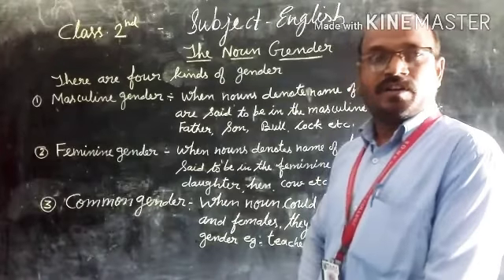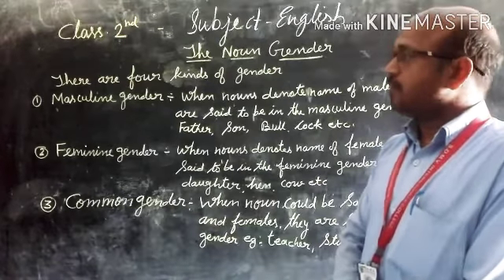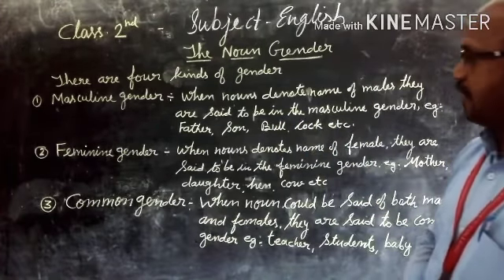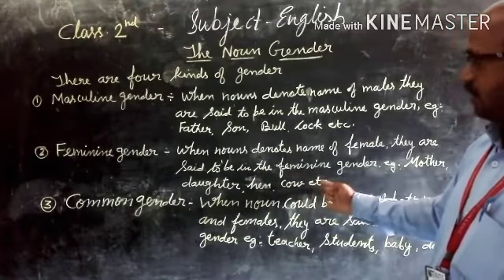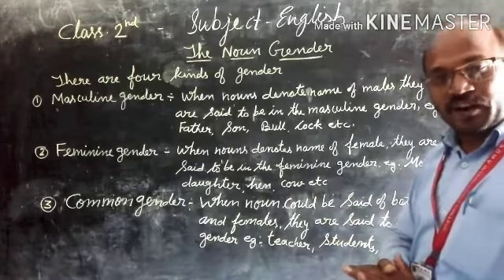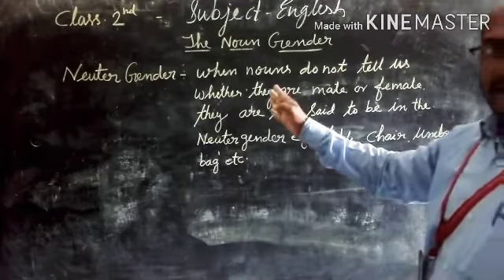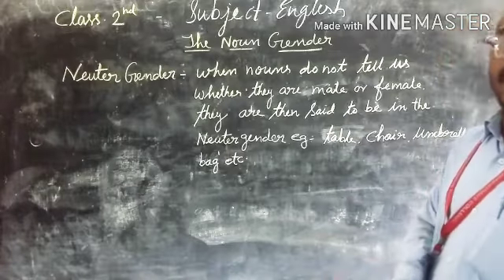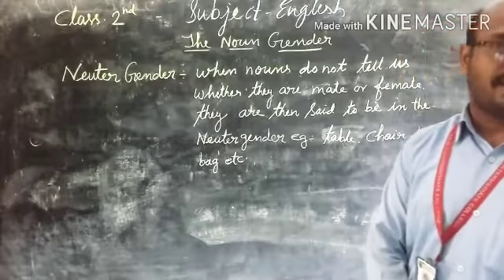Class- 2, Subject-English, 11/07